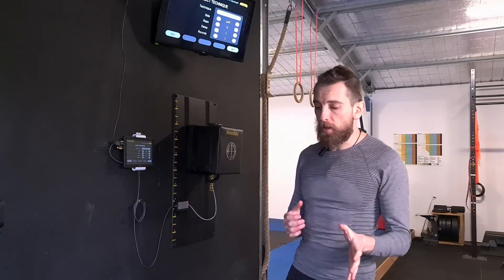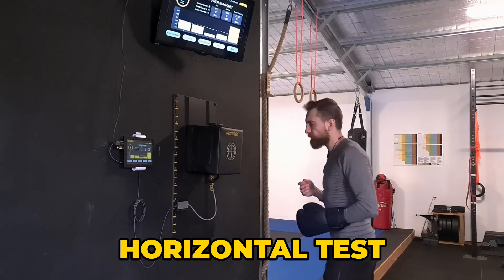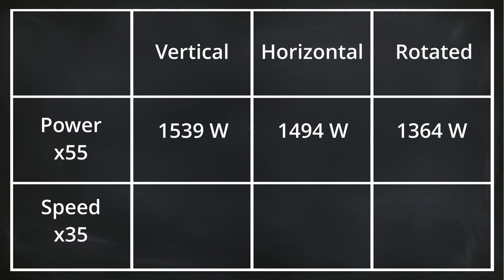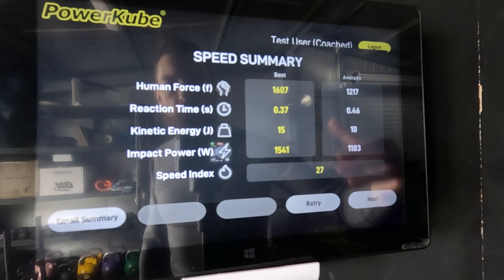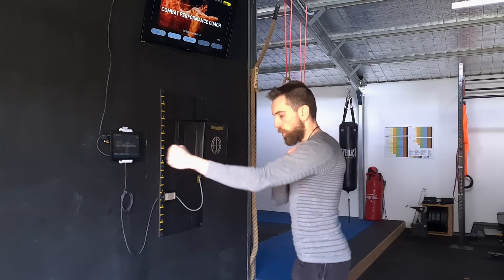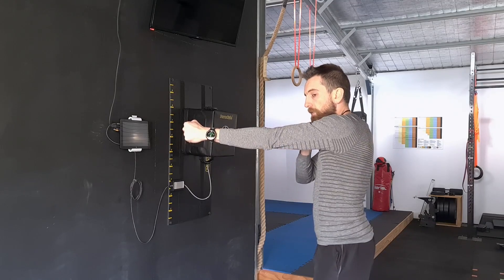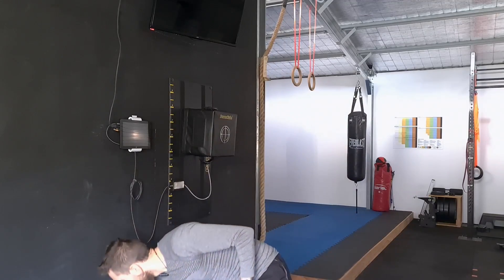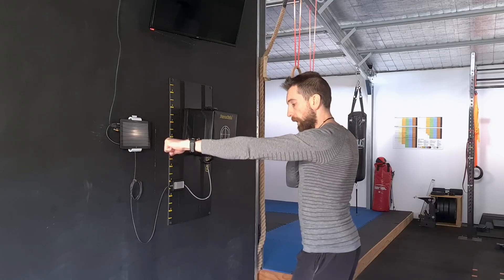Does Fist Rotation Affect Punching Power and Speed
Does fist rotation make a difference in power or speed.? Today we use sport science to compare horizontal, vertical and over rotated punches to find the best punching mechanics.

CHAPTERS:
0:00 - Intro
0:18 - Power Testing
2:51 - Speed Testing
4:40 - Anatomy and Applications
8:43 - Outro